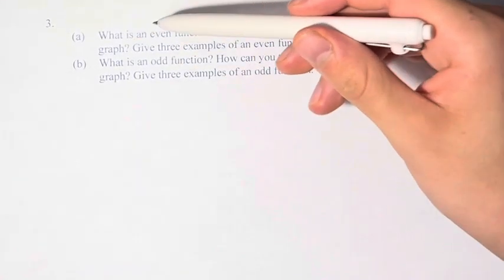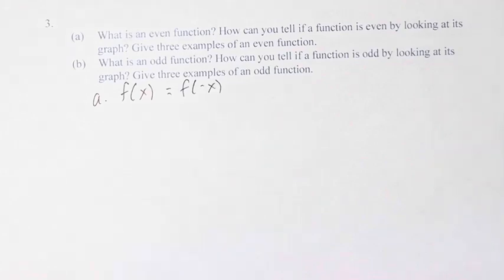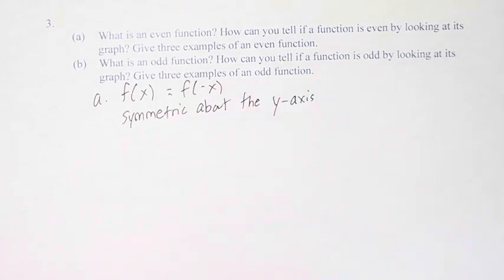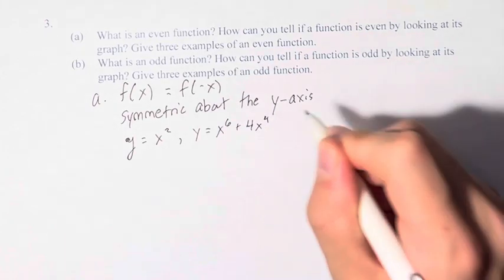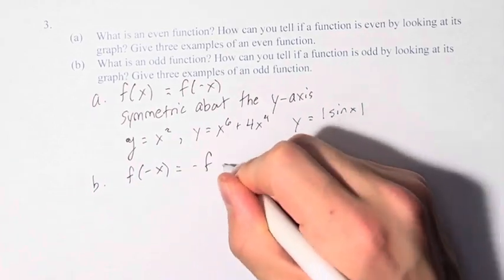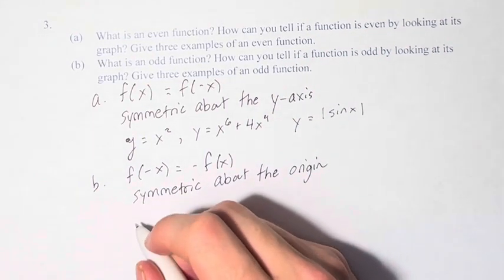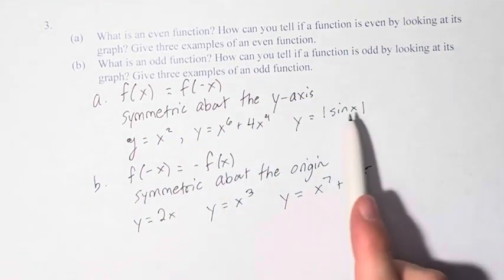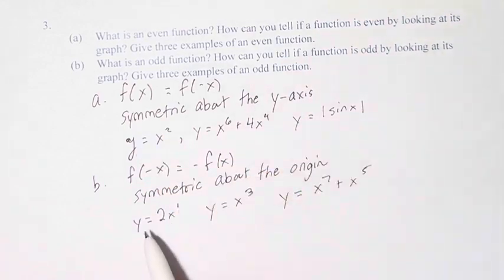3. (a) What is an even function? How can you tell if a function is even by looking at its graph?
3.
(a) What is an even function? How can you tell if a function is even by looking at its graph? Give three examples of an even function.
(b) What is an odd function? How can you tell if a function is odd by looking at its graph? Give three examples of an odd function.